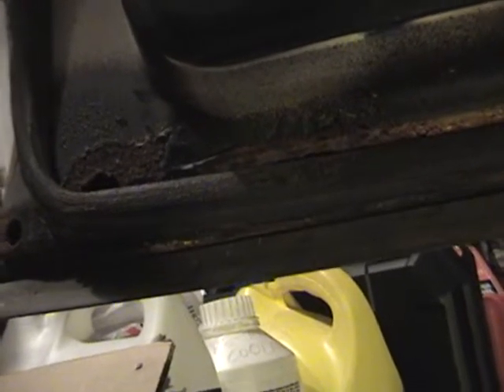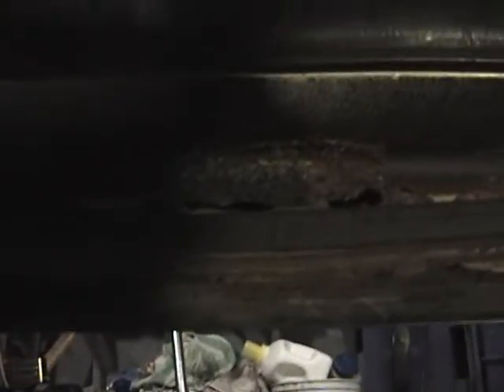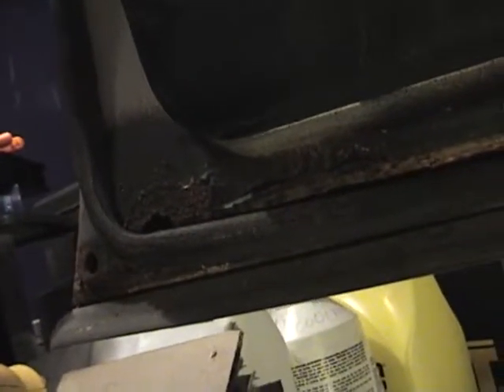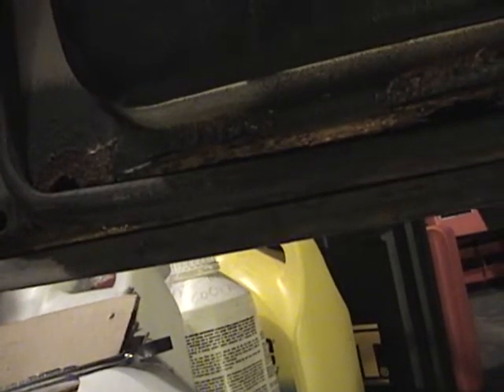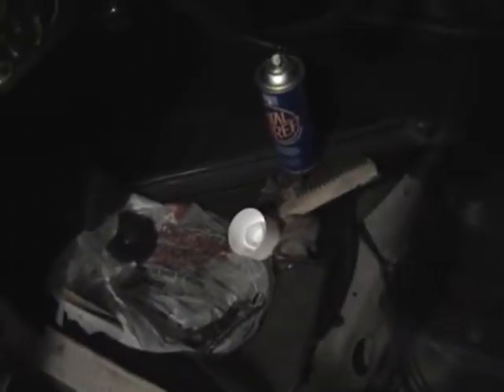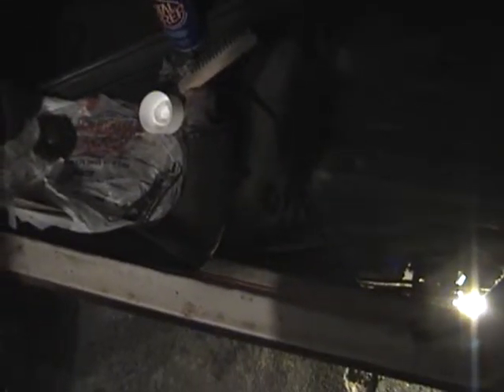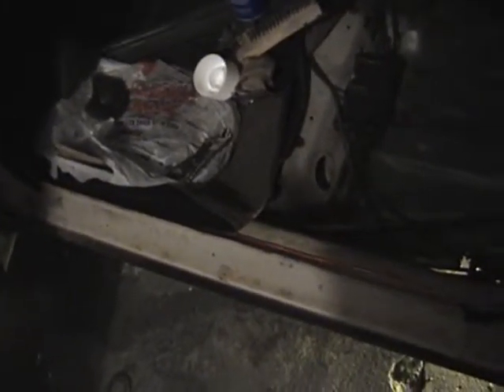1981 Mercedes-Benz 240D, body repairs, video 2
Video 2 (of 12) documenting repairs to the floors and rockers of my 1981 Mercedes-Benz 240D. Non-professional materials and techniques, but absolutely solid results. Drove the repaired car for a year before I sold it.